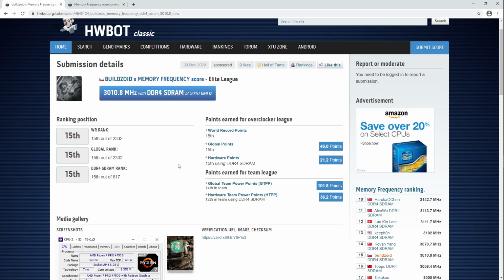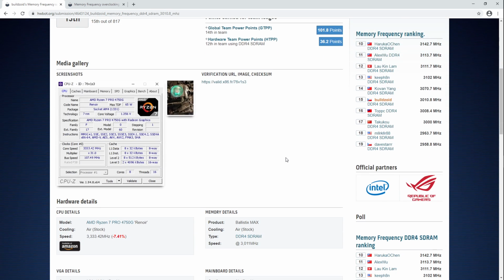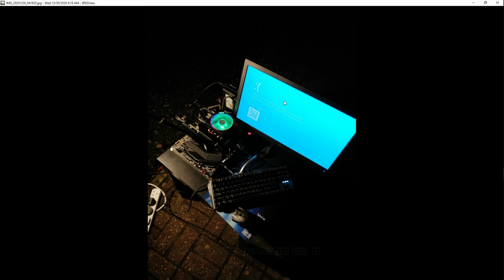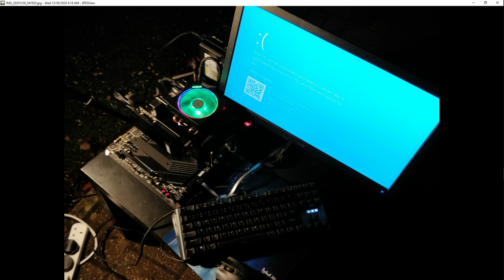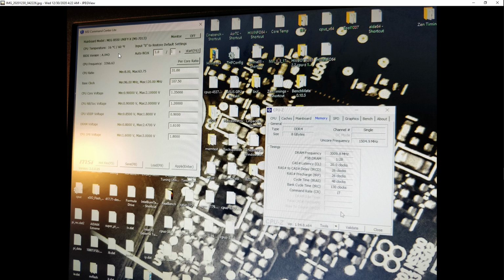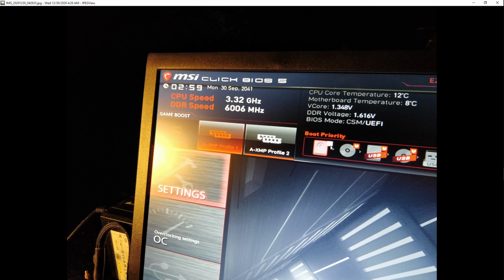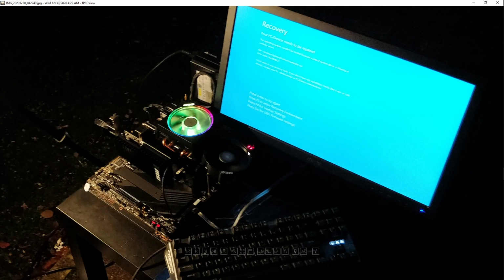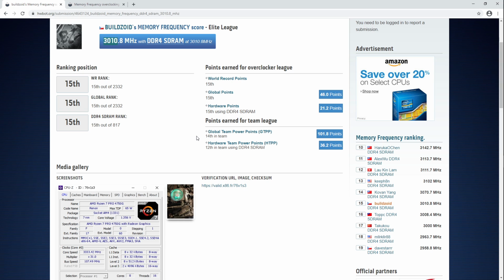DDR4-6000+ on winter air cooling